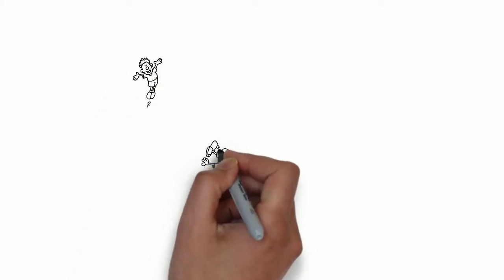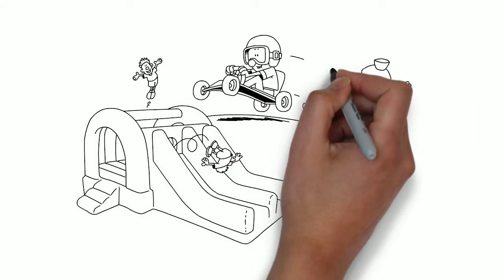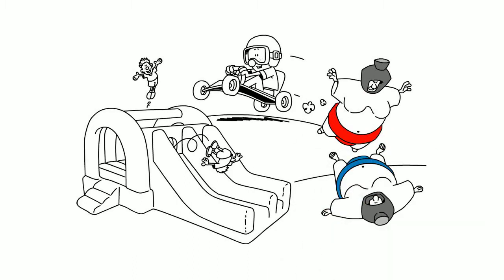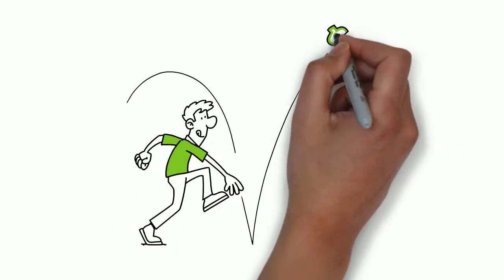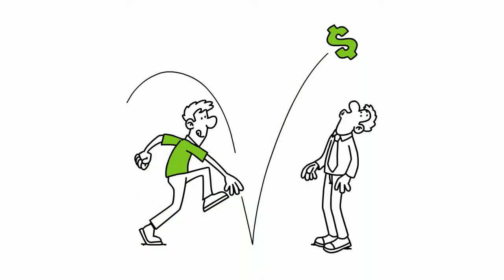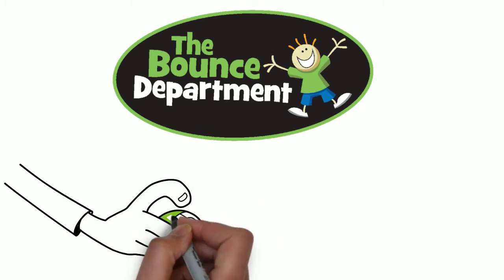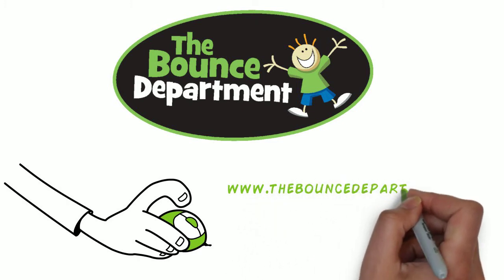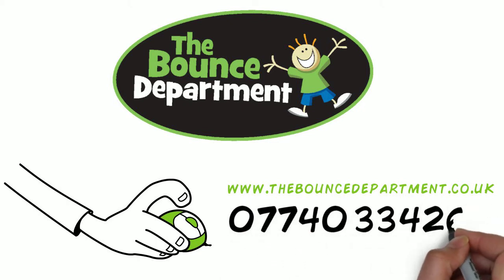DA516 - Kidzcamps - Events